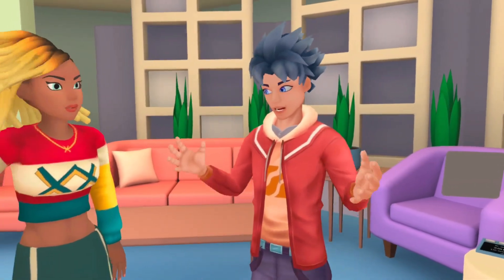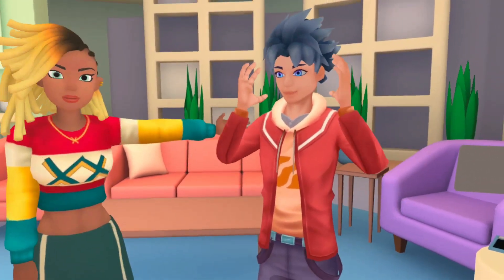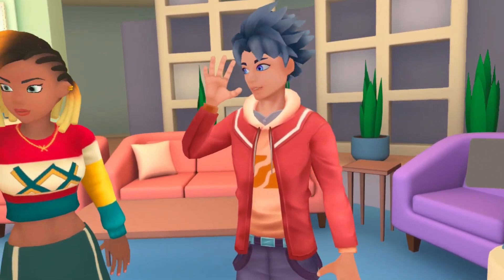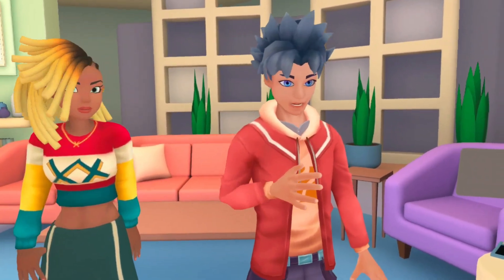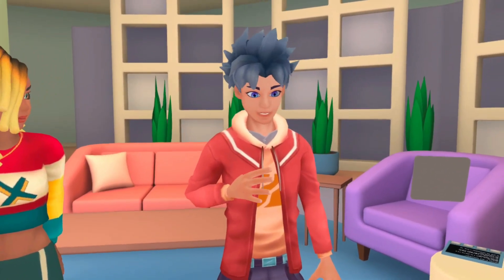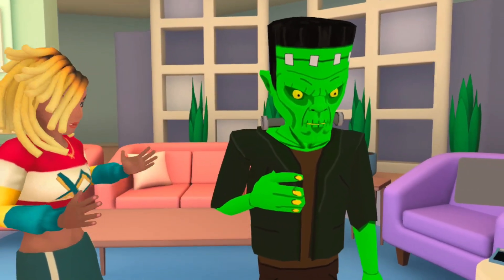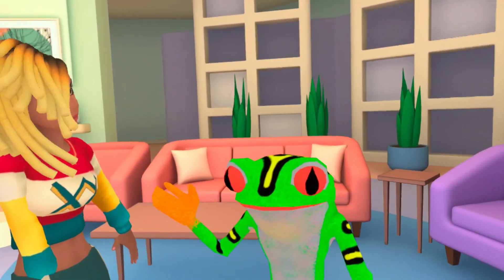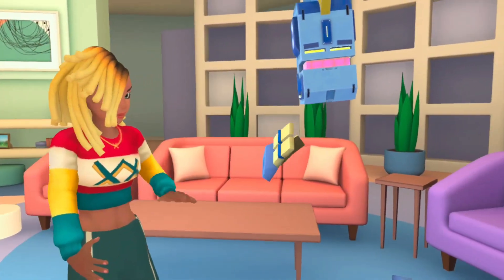Easy Animate your self for FREE in VR with Flipside Studio - Meta Quest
Link Below or just download from the Meta Store for FREE

Works with the Meta Quest Headsets and the Rift
Not sure on other VR Headsets if the app is available.

Really simple and easy to use to edit great shorts or even make a mini movie.
Hang out with friends for greater content and import your ready player me avatar or use one of the awesome built in chars.
Lots of sets to use with updates always coming along for even more awesome content or just import your own set.
Loads of props to use as well to keep you busy for hours.

Give it a try today its FREE so nothing to lose

Cheers
Phil